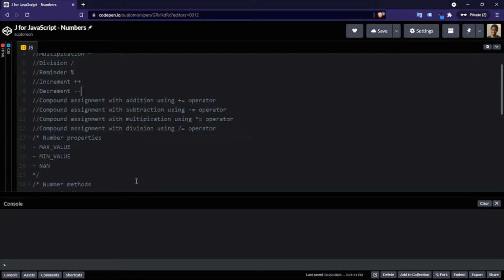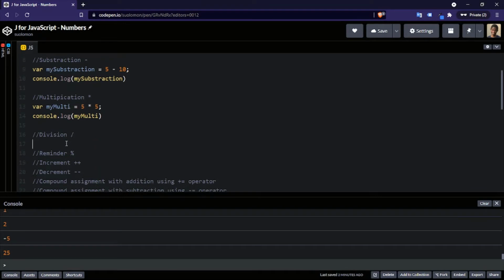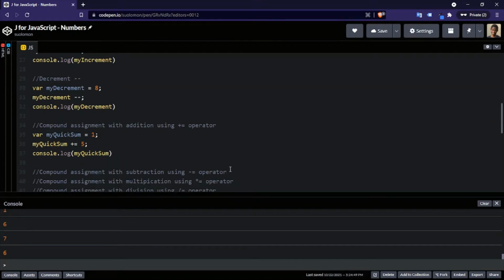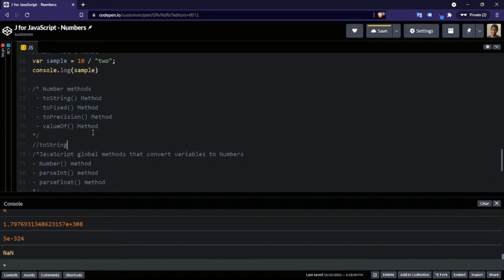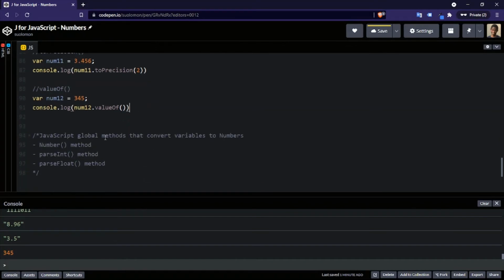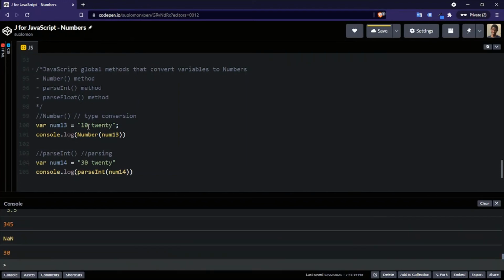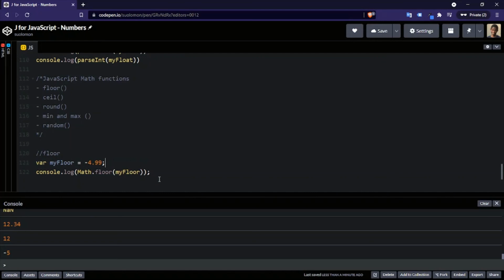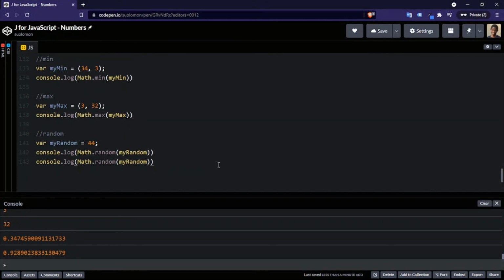JavaScript For Beginners - Numbers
In this tutorial, we shall look at numbers in JavaScript including some of it's common arithmetic operations and methods like toString() toFixed() and so much more.

Timestamps:
0:00 - Intro
02:10 - Declaring Numbers in JavaScript
03:07 - Arithmetic operations with Numbers
03:16 - Adding two Numbers with the + operator
04:33 - Substracting two Numbers with the - operator
05:20 - Multiplying two Numbers with the * operator
06:24 - Dividing two Numbers with the / operator
07:08 - Finding the remainder of two Numbers using the % operator
07:55 - Incrementing Numbers using the ++ operator
09:30 - Decrementing  Numbers using the - - operator
10:40 - Compound Assignment with addition using the += operator
11:52 - Compound Assignment with subtraction using the -= operator
12:47 - Compound Assignment with multiplication using the *= operator
13:28 -  Compound Assignment with division using the /= operator
14:17 - Number Properties
14:31 - MAX_VALUE Property
15:13 - MIN_VALUE Property
15:49 - NaN Property
17:08 - Number Methods
17:13 - toString() Method
18:41 - toFixed() Method
20:00 - toPrecision() Method
21:40 - valueOf() Method
22:45 - JavaScript Global Methods
23:03 - Number() Method
24:57 - parseInt() Method
26:27 - Difference between Number() and parseInt() Methods
28:47 - parseFloat() Method
29:58 - Difference between parseInt() and parseFloat Methods
30:49 - Bonus Method - JavaScript Math Functions
32:06 - Math.floor() Method
34:27 - Math.ceil() Method
35:58 - Math.round() Method
36:44 - Math.min() Method
37:16 - Math.max() Method
38:07 - Math.random() Method
39:22 - Outro